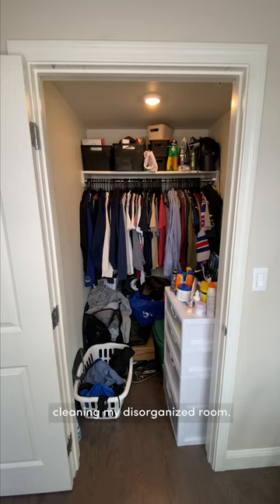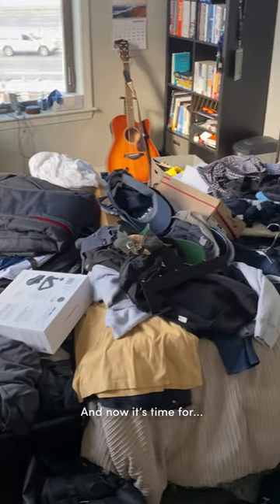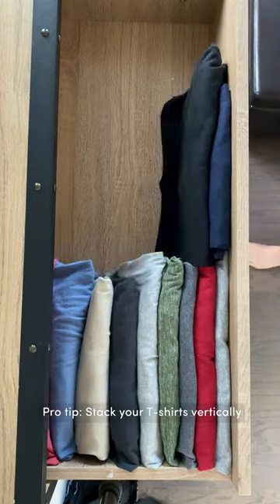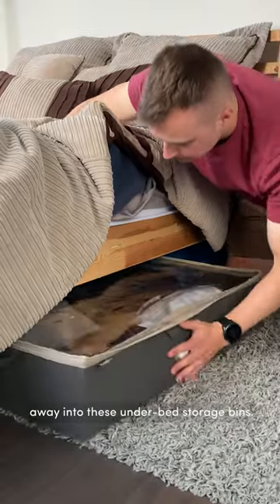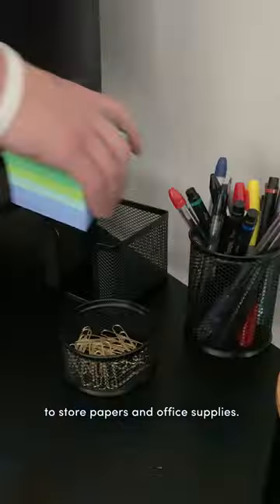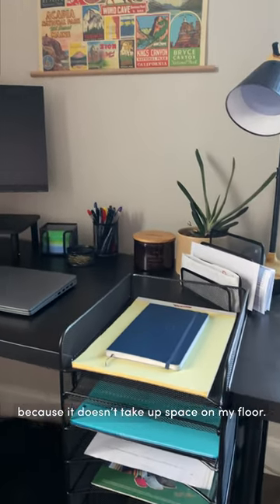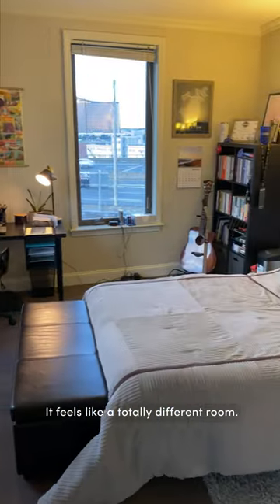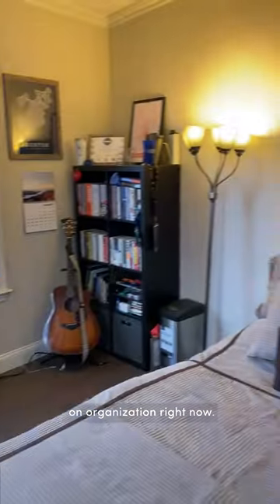Too many T-shirts, too little storage space – a tale as old as time 👕👕